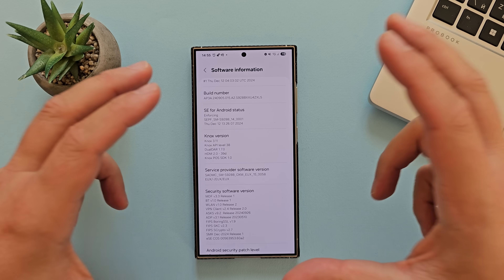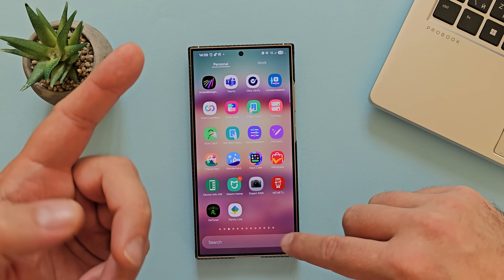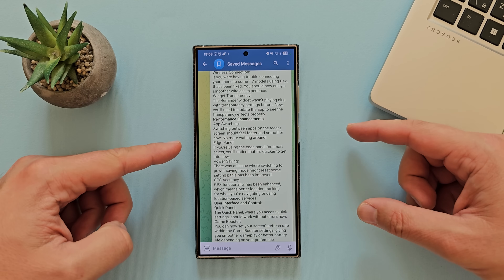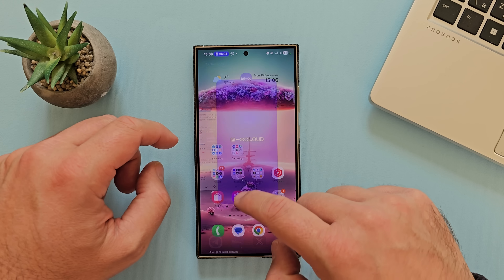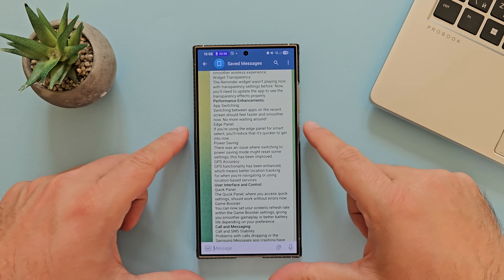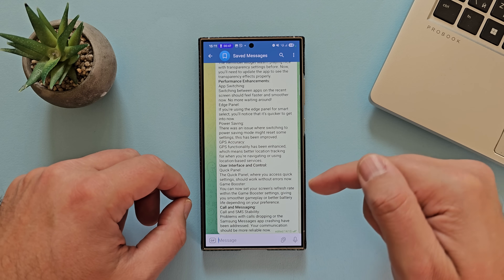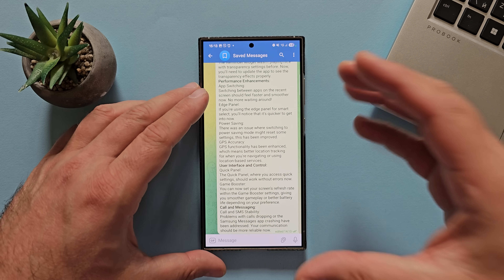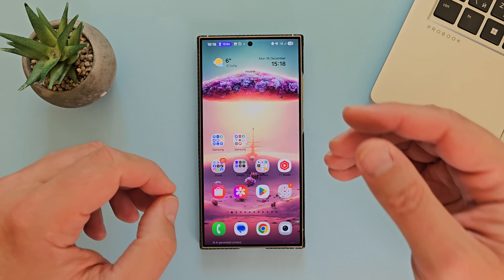Samsung One UI 7 Beta 2 is Here - What`s New + Animations Test